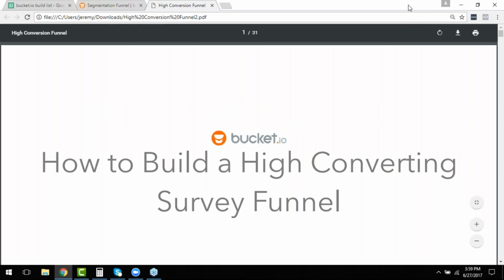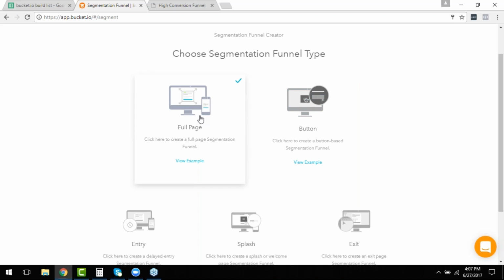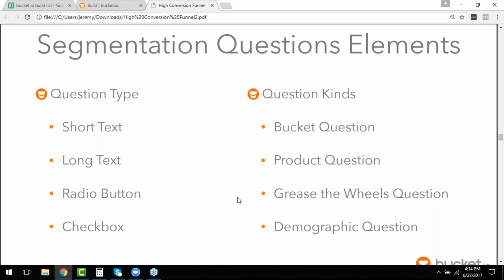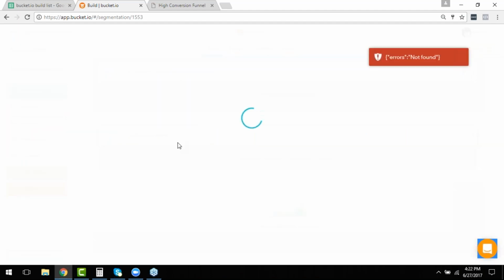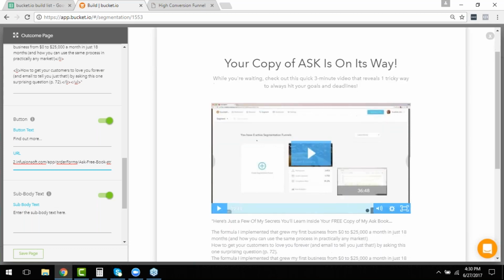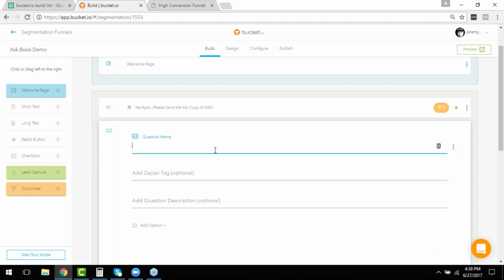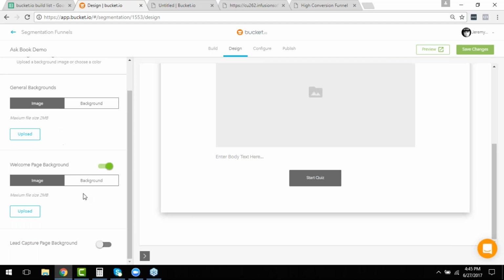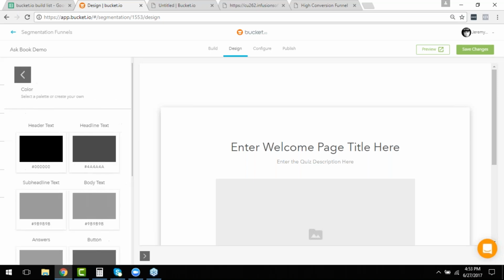How To Build A High Converting Survey Funnel in bucket io